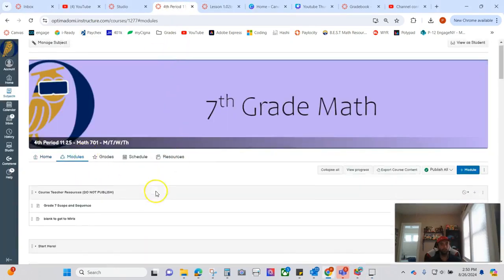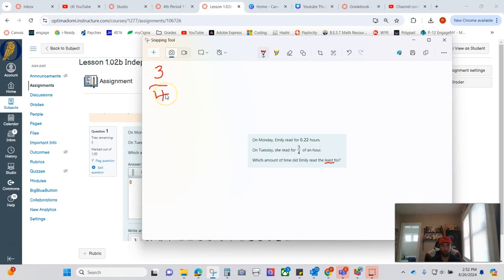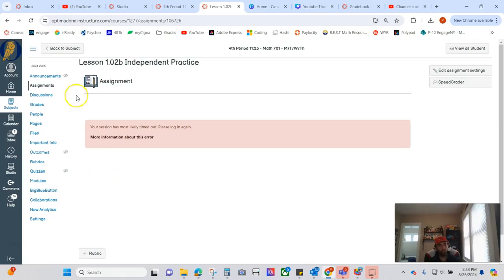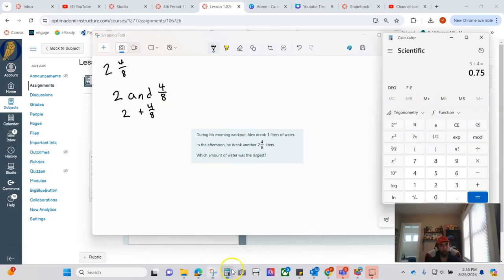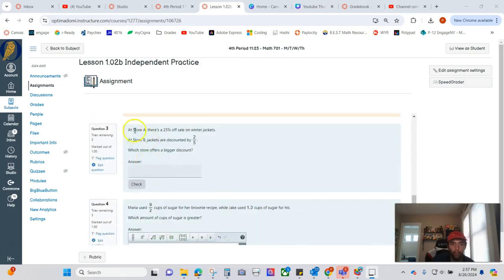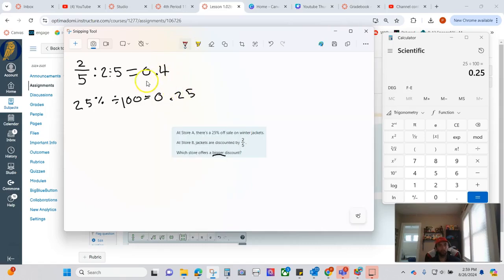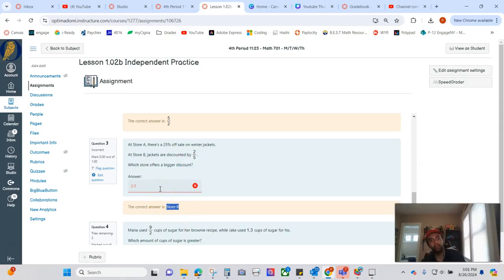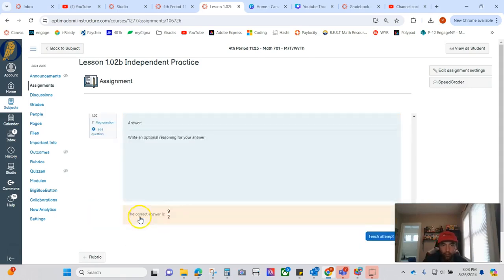Solving Problems with Numbers in Different Forms (1.02b Independent Practice, 7th Grade)